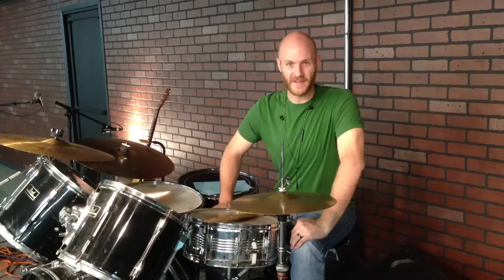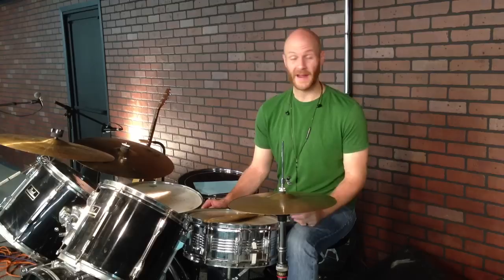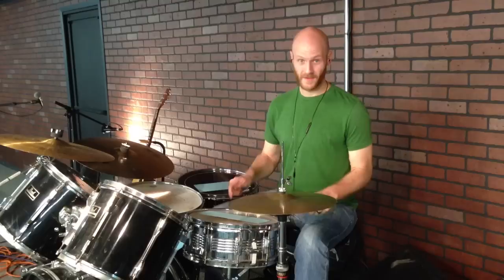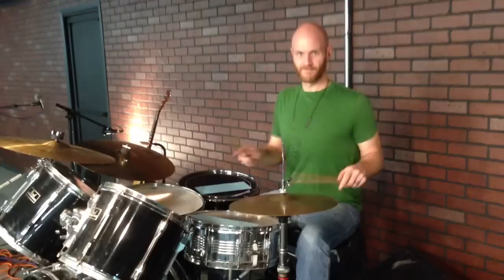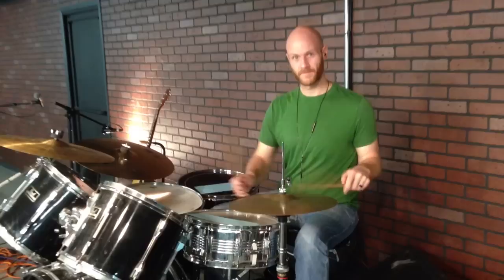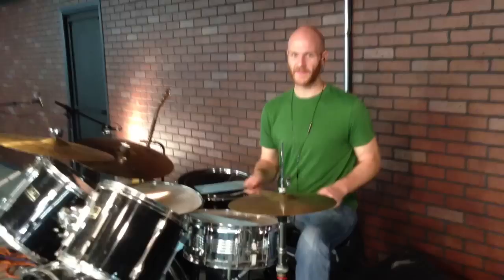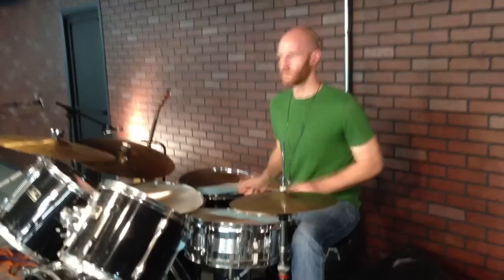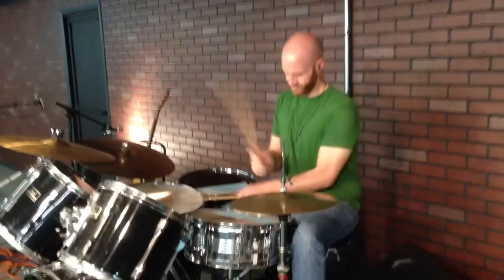Drum Lesson - 32nd Note Fill 4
Here is a 32nd note linear fill that keeps the groove going. The goal was to keep the back beat going while doing a fill. Hope you like it.
I know the notation beaming is wrong, but that's what I get for doing it in pen!